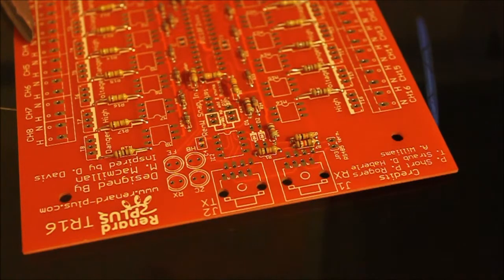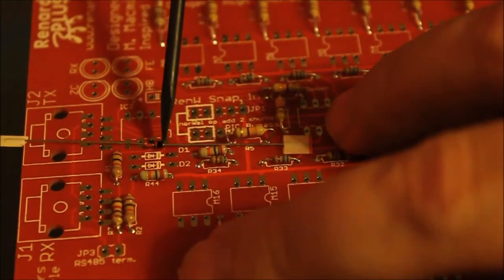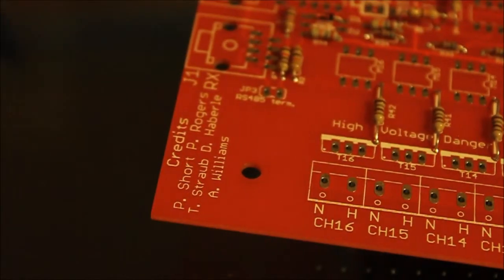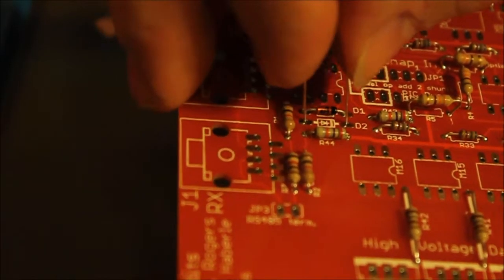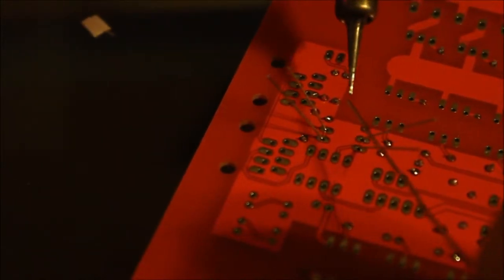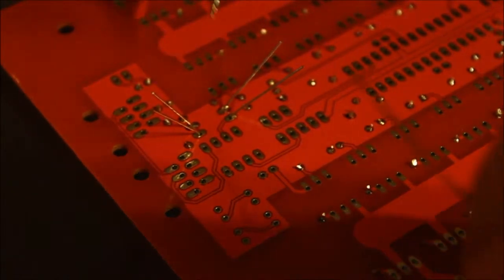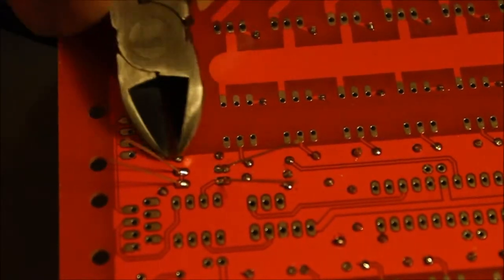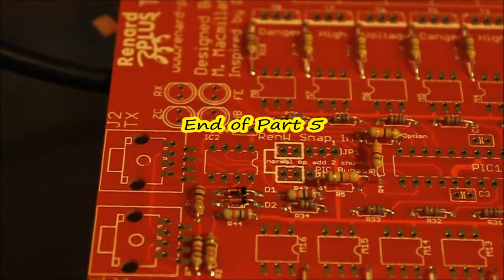Renard Plus TR16 Assembly Video Series - Part 5 - Diodes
Part 5 of Radiant Holidays TR16 Assembly Video Series.  In Part 5, we begin with Zener Diodes